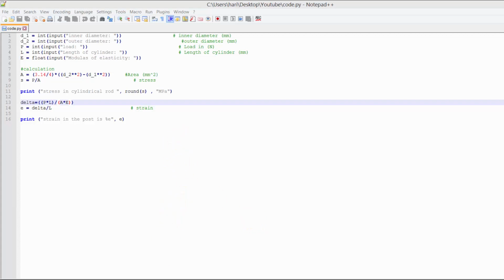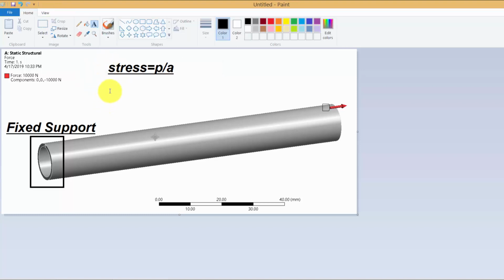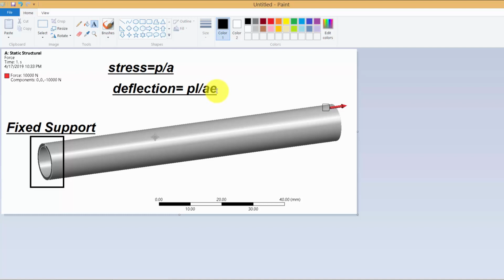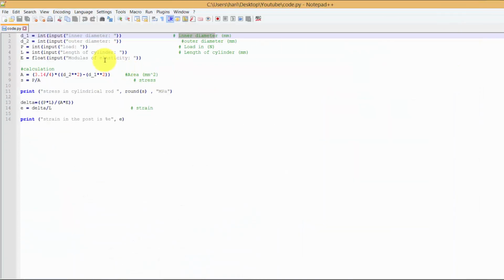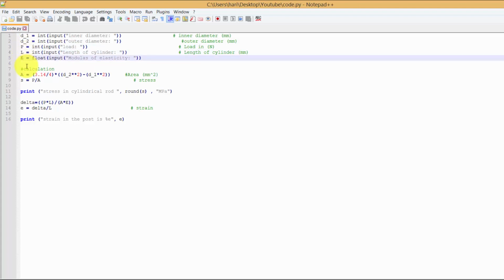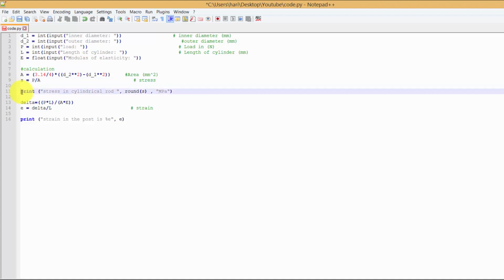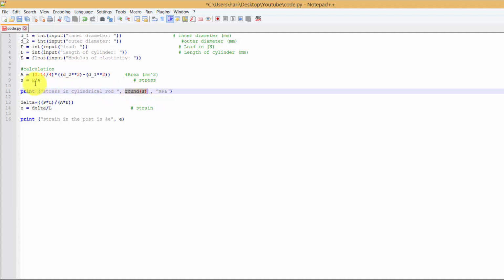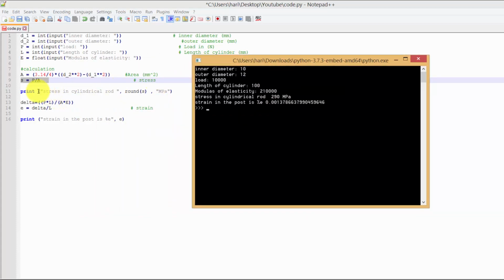Python for mechanical engineer | Python Basic Tutorial | Python for mechanical basic-1